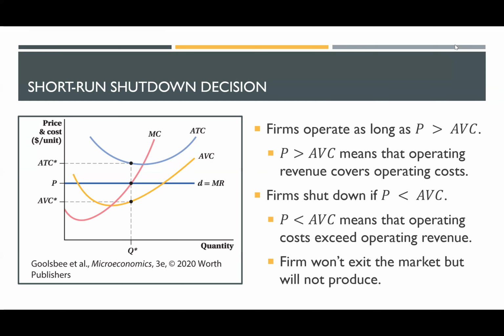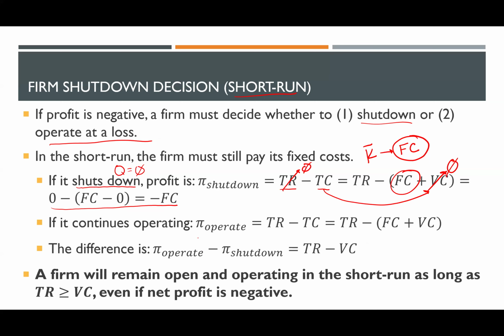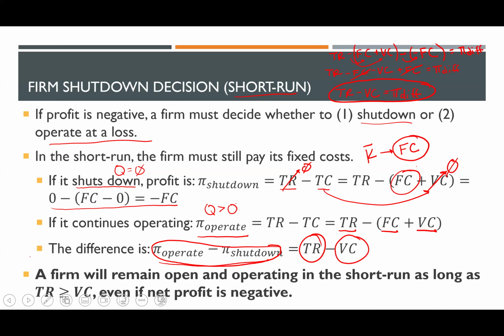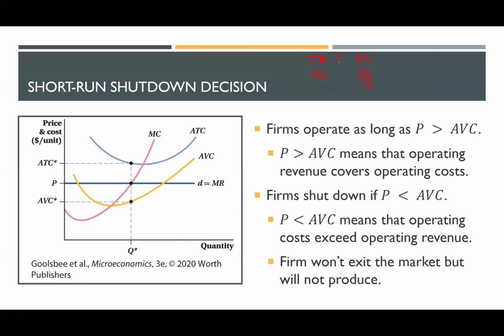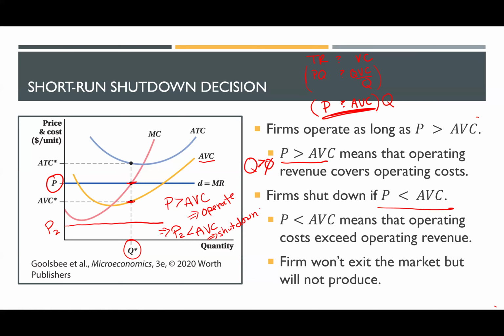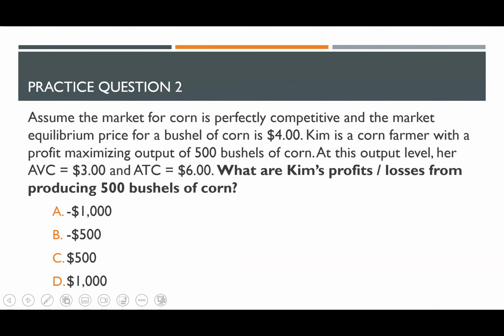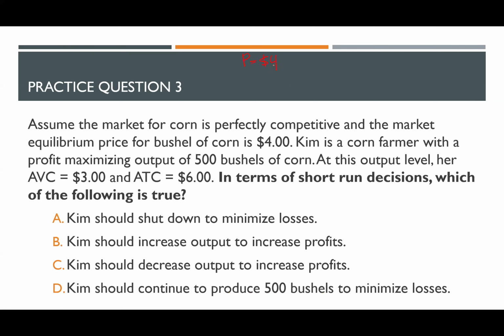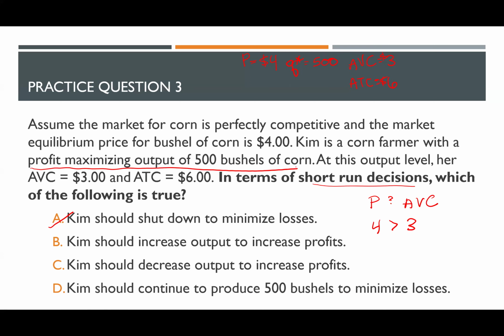Firm Shutdown Decision in Perfect Competition GLS 8